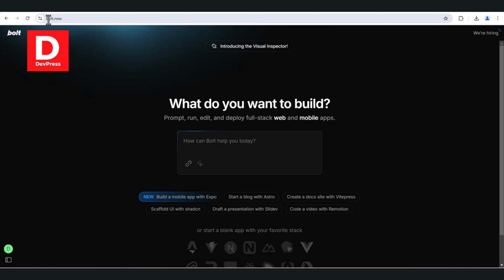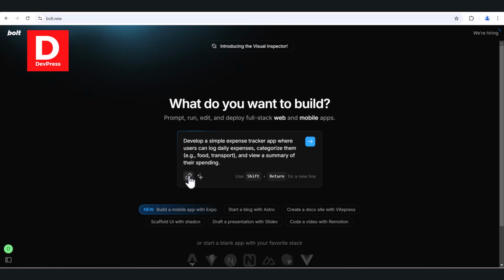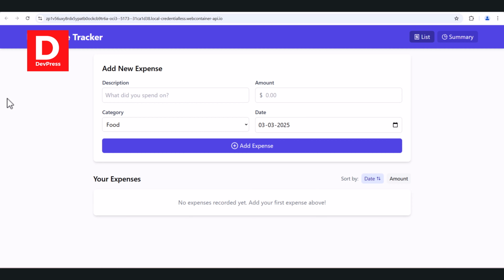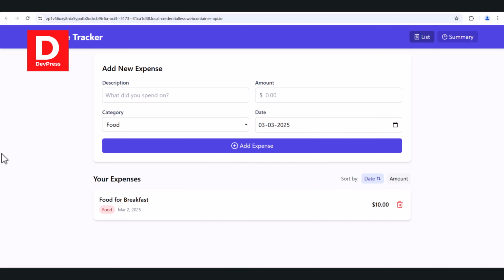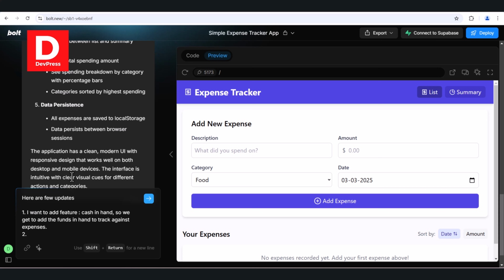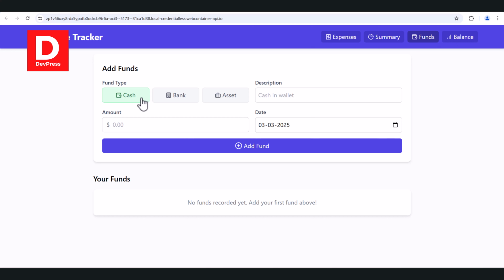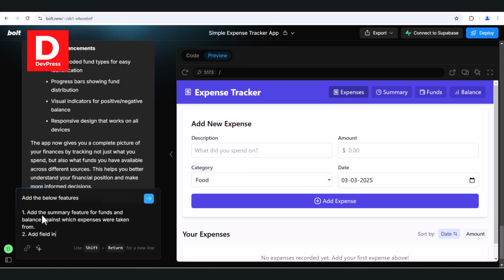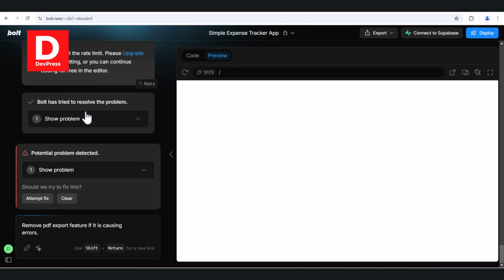bolt.new - How to Create Finance Tracker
Learn How to Create Finance Tracker using bolt.new AI.